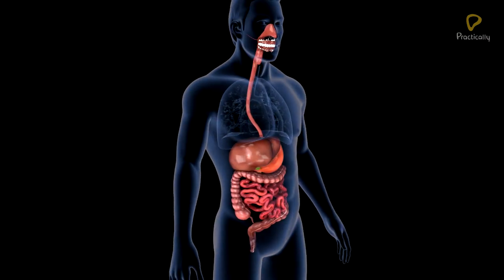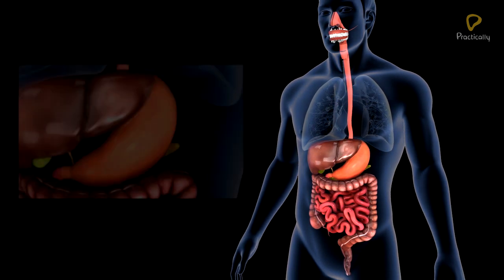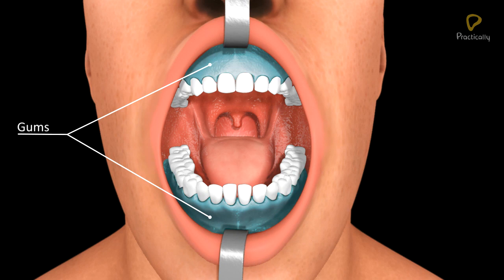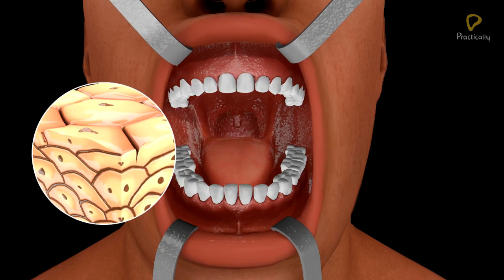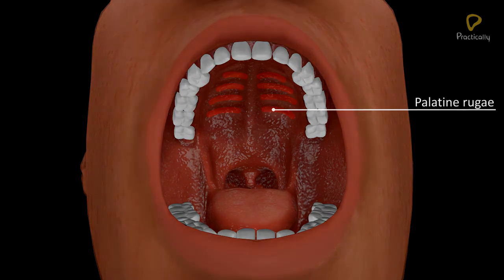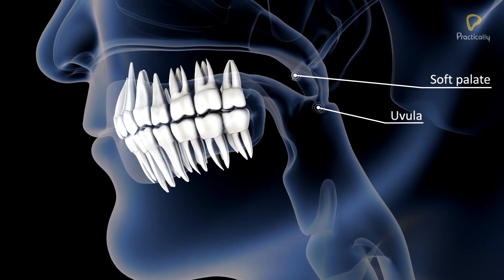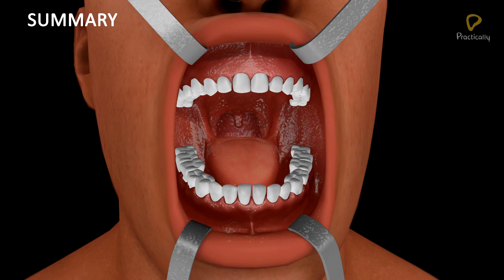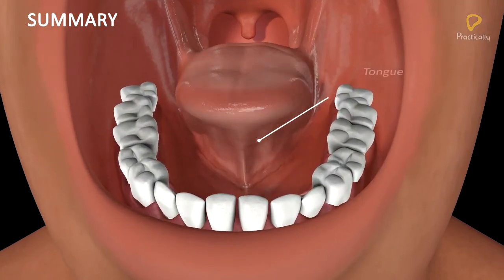Practically's Concepts - Human Digestion And Absorption Buccal Cavity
Concepts of the video:

0:00-0:13 : Objective
0:14-0:21 : Components of the Human Digestive System
0:22-1:03 : About The Alimentary Canal
1:04-1:59 : About The Mouth
2:00-3:39 : About The Buccal Cavity
3:40-4:47 : Summary